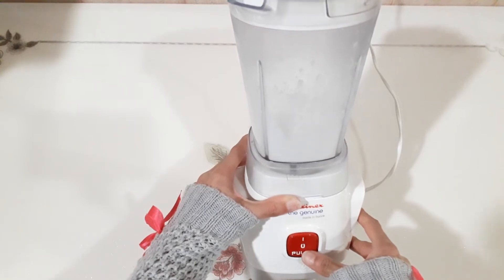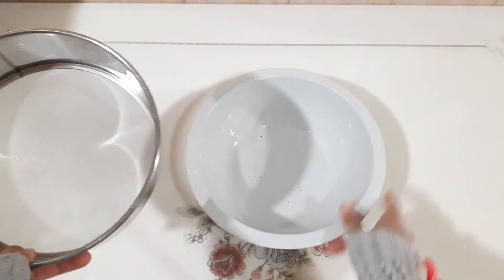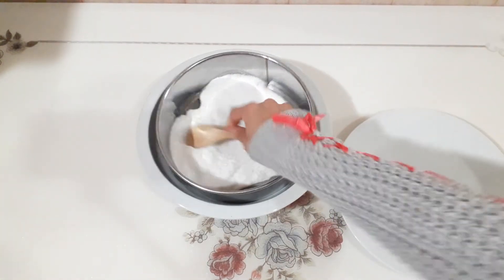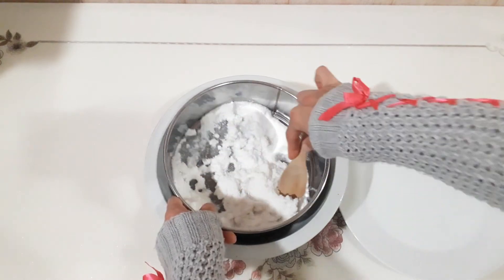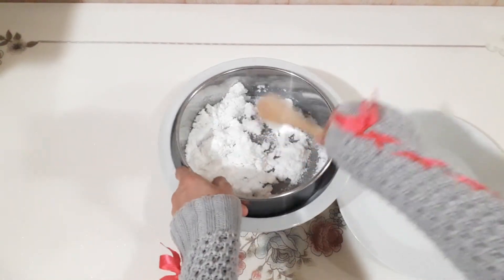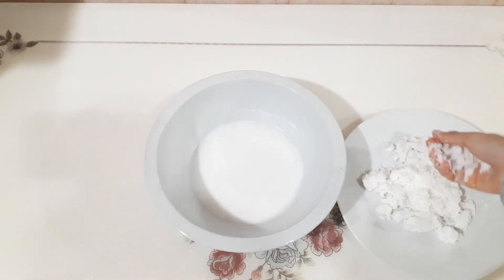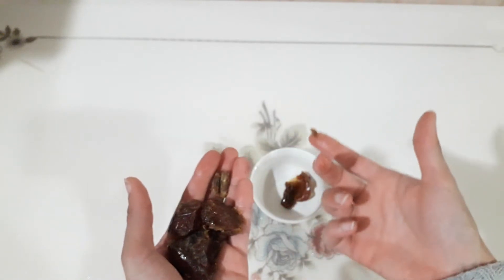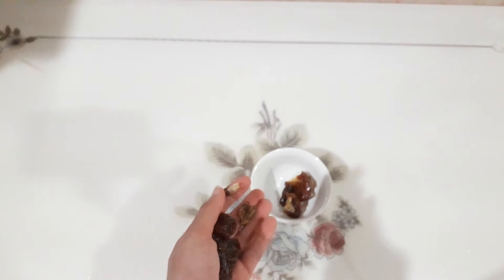Abdominal distention.Read the description to learn how to make liquid or creamy coconut milk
Coconut milk is very excellent for treating for abdominal distention.  . Coconut milk can be mixed with any type of fruit to make it delicious and creamy

. comments:
 6tablespoons coconut
A cup and a half of water

   to make a coconut milk jake and you want liquid  :
   put a water jake and put in jake  half   coconut   and mix it in the blender for 20 minutes.
To make jake creamy coconut milk:
put in jake water and put  jake three quarters of  coconut  and mix it in the blender for 20 minutes.

if you want with coconut another taste it same method in video
 To high prices: dates . the banana.Strawberry
 For lower prices: Apples.